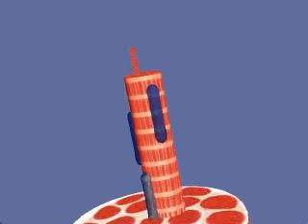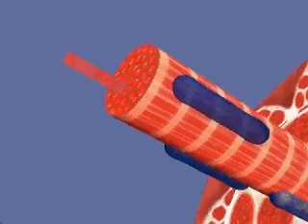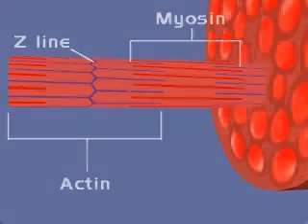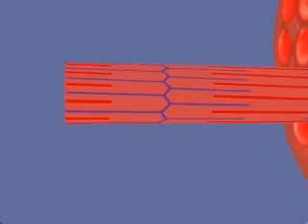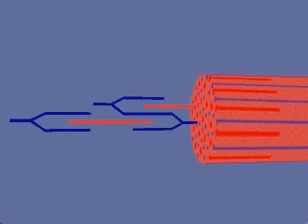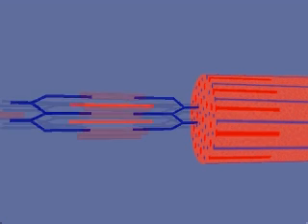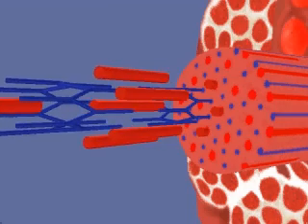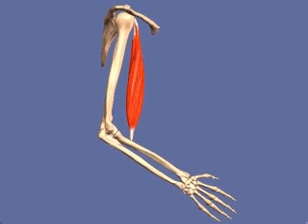SLIDING FILAMENT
Highlights the anatomy of a muscle cell & how the sliding filament model of muscle contraction operates.